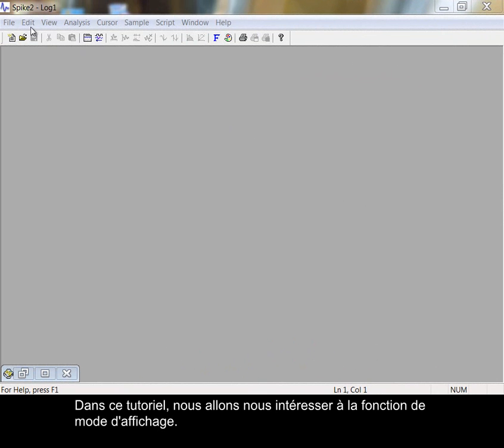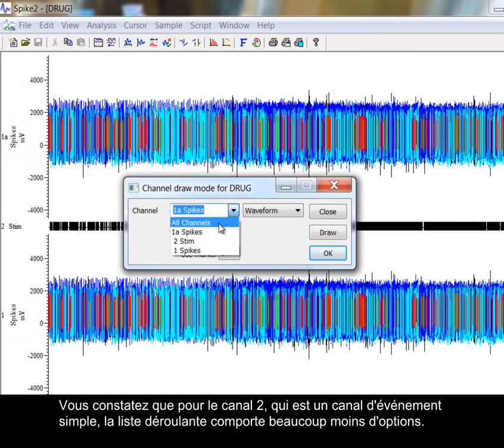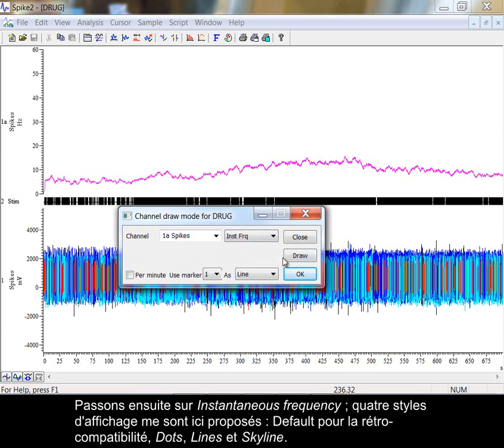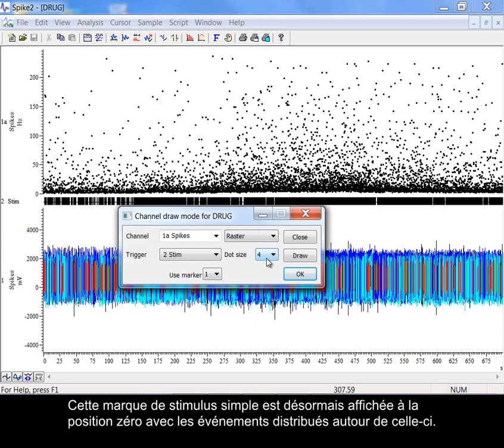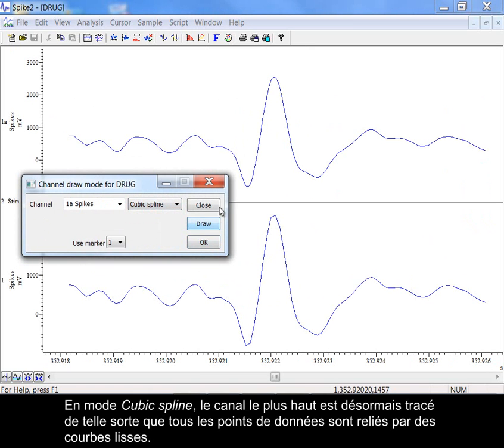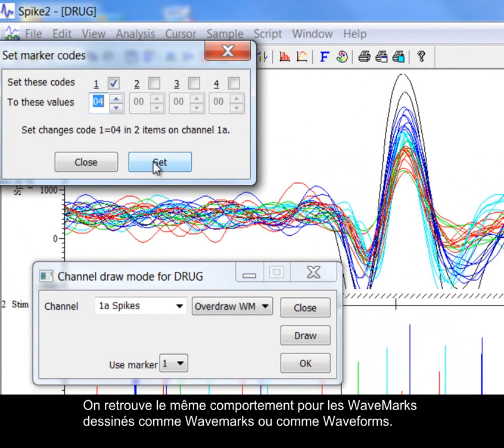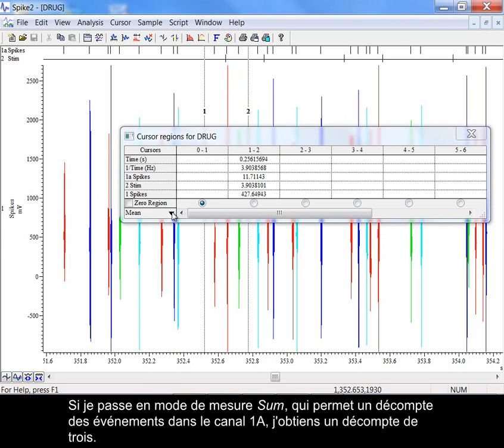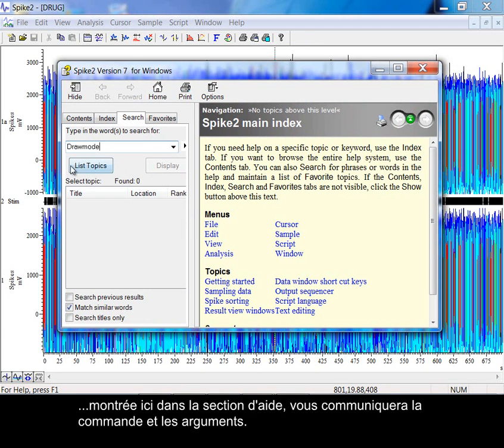Tutoriels Spike2: Modes d'affichage WaveMark (DrawmodeF)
Les données Spike2 peuvent être affichées de différentes manières. Ce tutoriel vidéo présente les différents modes d'affichage des données WaveMark.